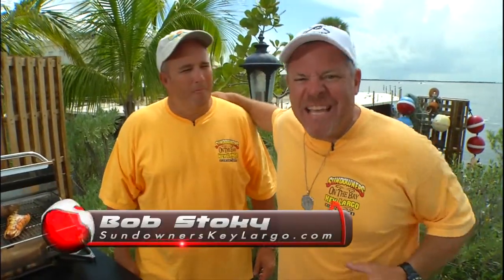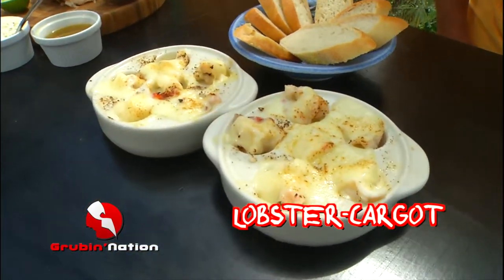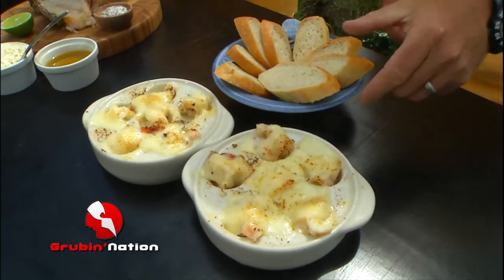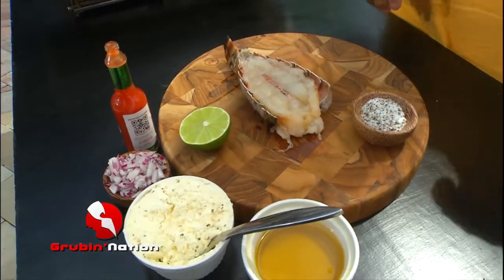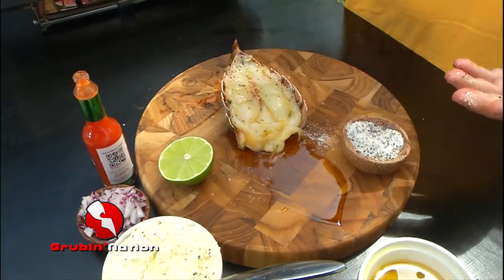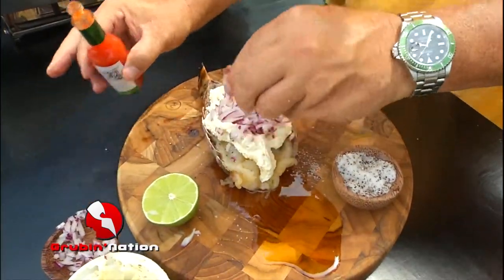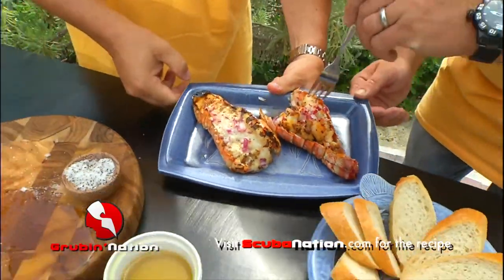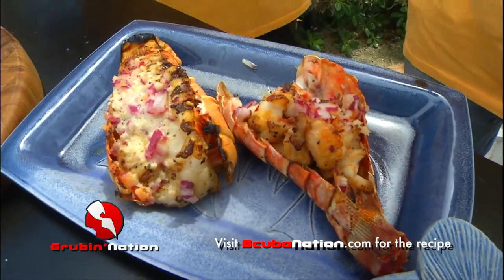Bobby Stoky cooks Lobster Cargot and Poached Lobster